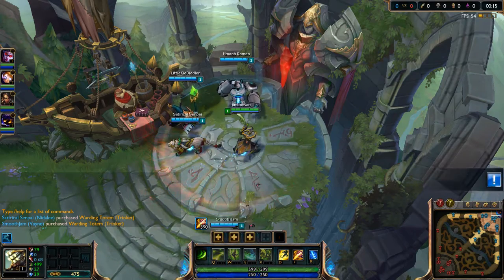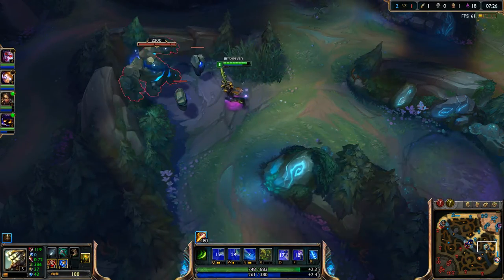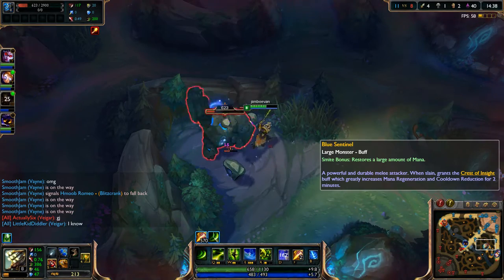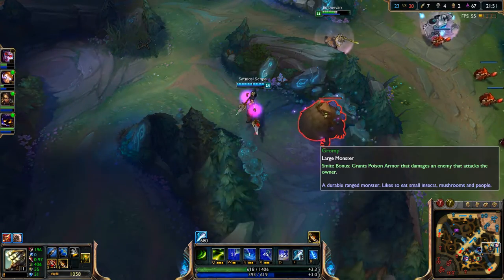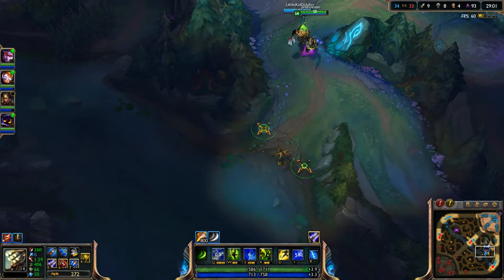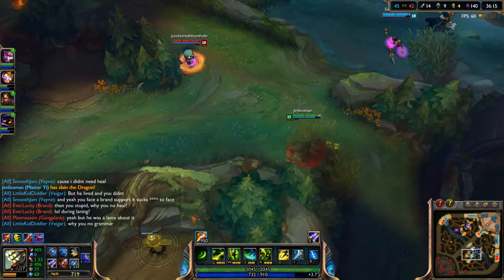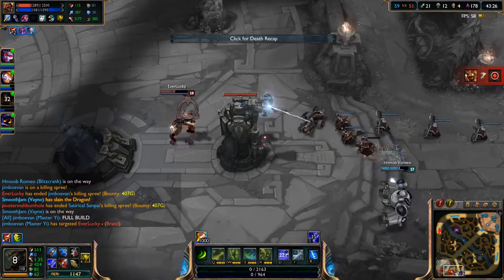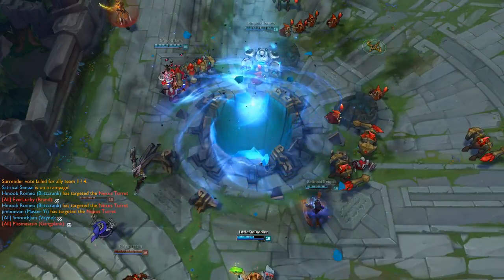League of Legends - Master Yi Jungle - Full Game Commentary - Season 5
Skype: Jimboevan.minecraft